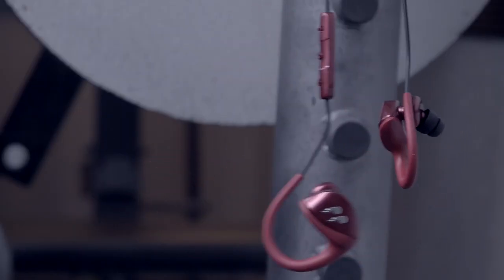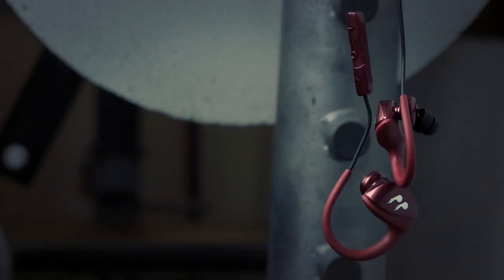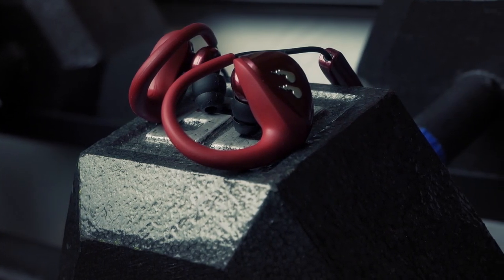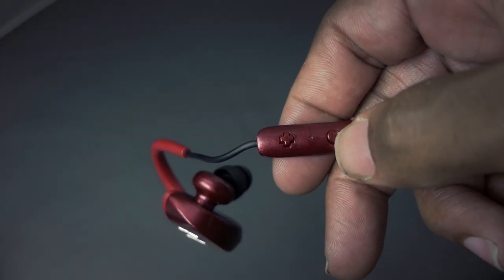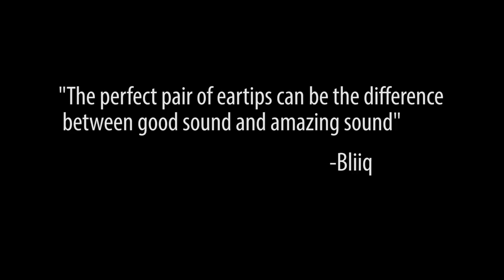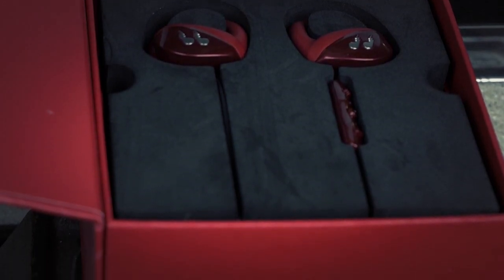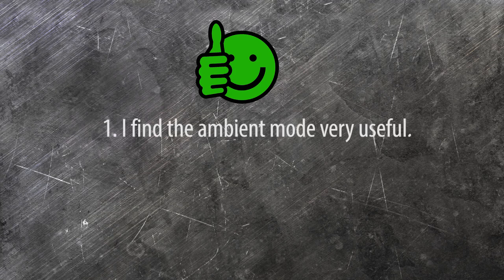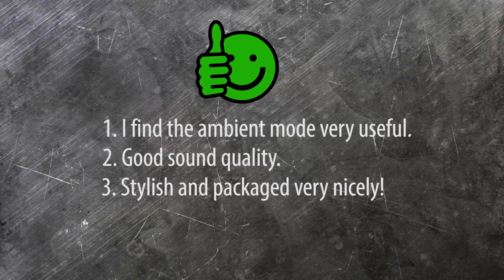Bliiq humming bird earbud review